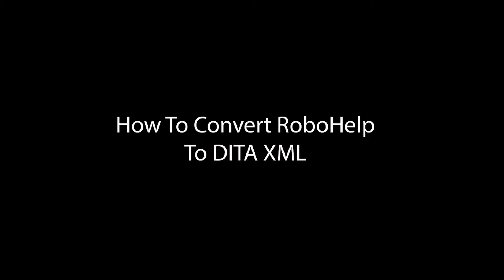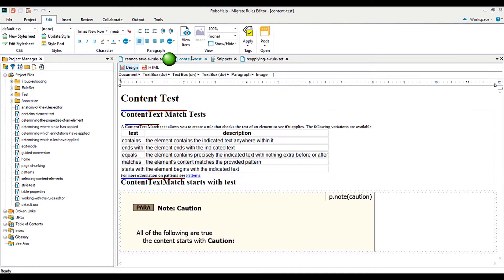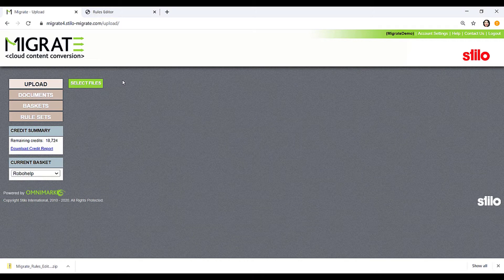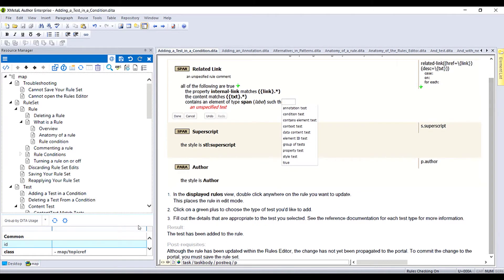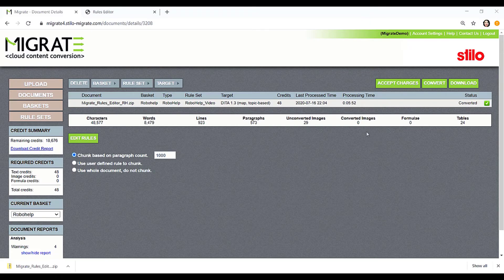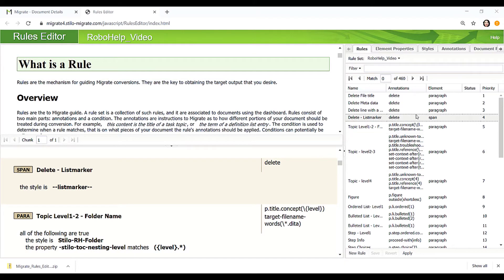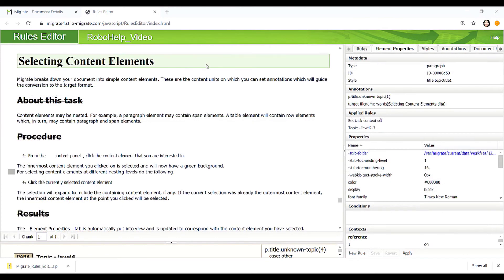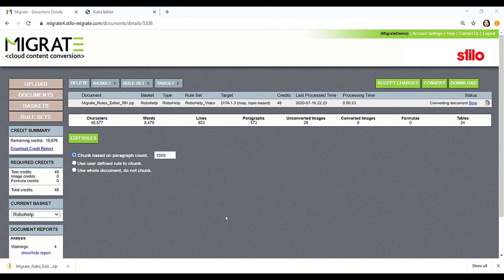How To Convert Robohelp to DITA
1. Prepare your zip file for upload (Option 1: zip the entire Robohelp project folder; Option 2: zip all HTML, XPJ, HHC, GLO and CSS files)
2. Specify the DITA target
3. Prepare a Migrate Rule set
4. Convert your content to DITA XML
5. Review your DITA using an XML editor
6. Refine the DITA conversion by updating the rule set if necessary

Converting a RoboHelp® project to DITA is easier than you might think. Tasks, troubleshooting topics, cross references, reusable content, glossaries, conditional text, and folder structures are all accurately converted. Using rules to leverage the visual cues in the document to discern its implicit structure, Migrate will produce valid DITA XML output within a few minutes. The same set of rules can convert similar documents, and an online rules editor lets you modify the conversion so that little to no pre- or post-conversion cleanup is required.

Migrate can handle a large range of source formats including Word, FrameMaker, RoboHelp, DocBook, InDesign, Flare, and XML/SGML/HTML.